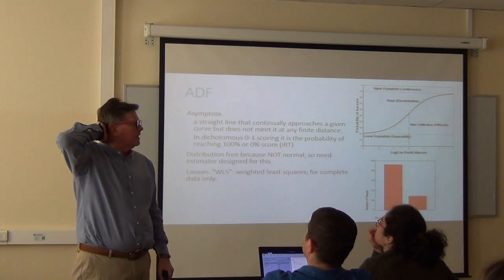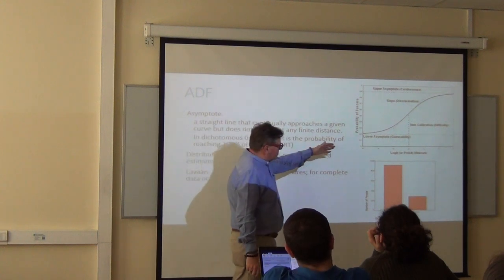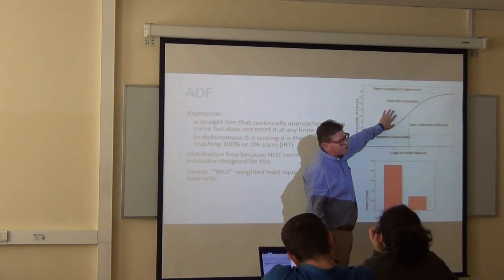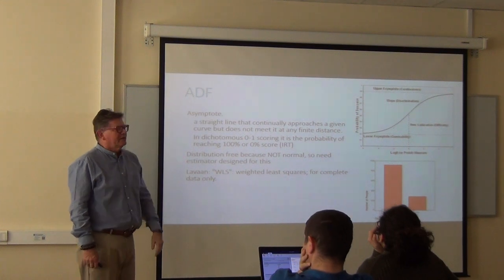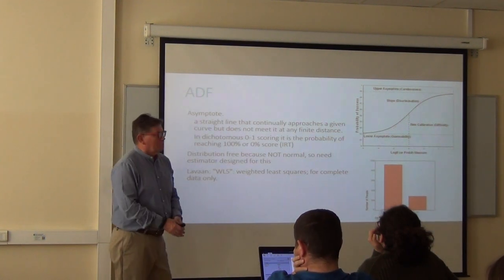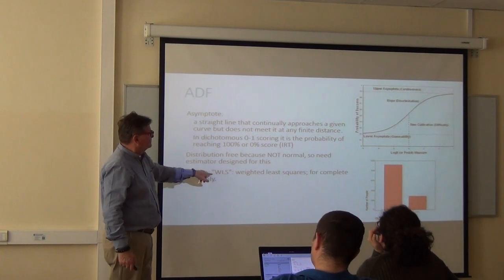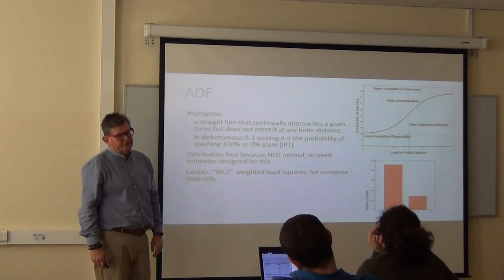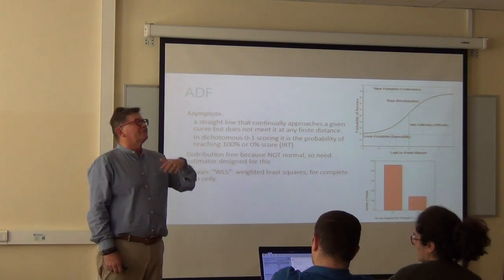Factor Analysis: CFA Estimators for binary and multiple ordinal response systems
This lecture was recorded at the 6th psychometric summer school hosted by the Higher School of Economics Moscow Russia in August 2019.
This talk describes estimators for binary response options--Asymptotic Distribution Free or Diagonal Least Squares used in AMOS, Jamovi, and lavaan. It then goes on to describe multiple least squares means and variance estimation for multiple ordinal response options within lavaan.